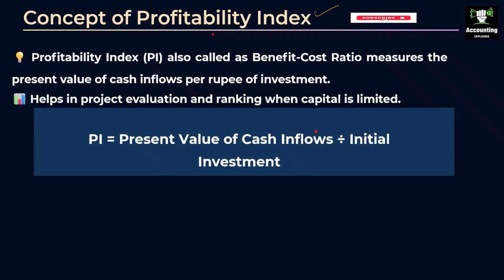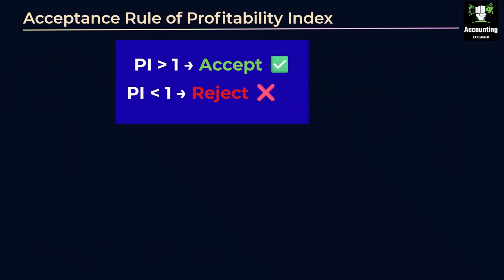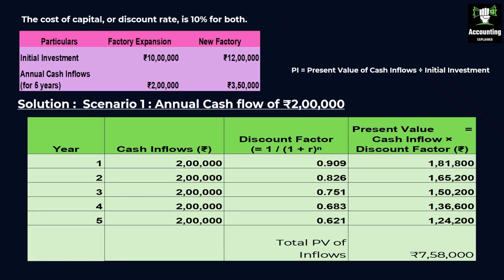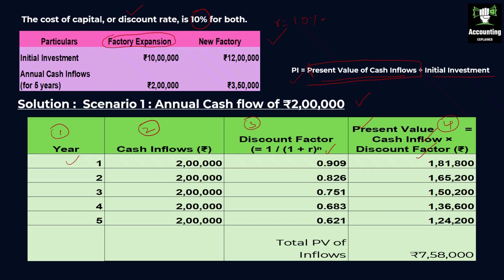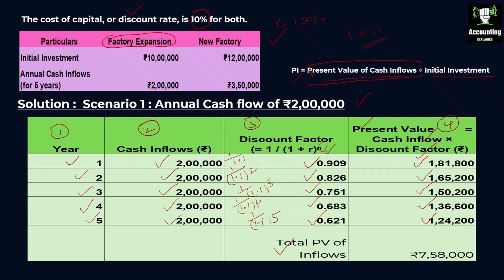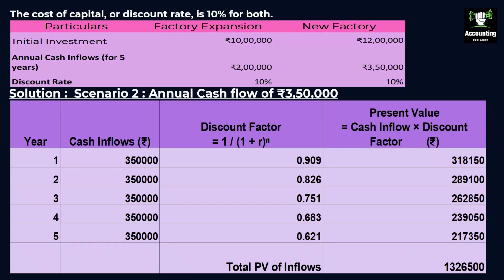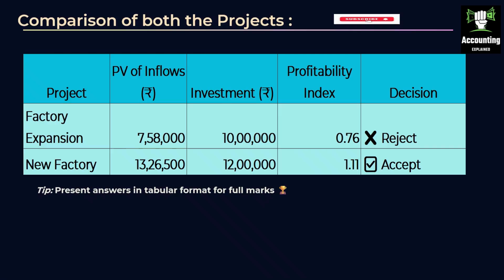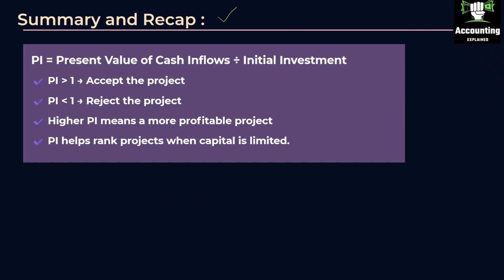Profitability Index | Step-by-Step Exam Question & Full Marks Strategy | Capital Budgeting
📘 Topic Covered: Profitability Index (PI) – Capital Budgeting

Welcome to Accounting Explained, where we make complex accounting and finance concepts simple, practical, and exam-ready!

In this video, CMA Latha Venkateshwaran (All India Rank 37) explains the Profitability Index (PI) — one of the most important tools in Capital Budgeting — in a clear, step-by-step manner.

You’ll learn:
✅ The concept and formula of Profitability Index
✅ How to calculate PI using discount factors and present value
✅ A solved exam-style question comparing two investment projects
✅ How to interpret PI results and decide which project to select
✅ The best way to present your answer in tabular form to score full marks in exams

💡Pro Tip:
To fully understand this topic, watch my Time Value of Money videos first —

🎓 B.Com, BBA, and MBA Finance Students
🧾 CA / CMA / CS Intermediate Level Students
💼 Anyone learning Investment Decisions or Capital Budgeting

Easy & exam-focused explanation
Visual presentation for better understanding
Realistic question pattern used in university & professional exams
Presented by a CMA with All India Rank 37

💻 Good News!
All my videos on Accounting Explained are completely free for students.
If you’d like to join my online classes or get extra worksheets and practice materials,
📩 you can reach out at acct.wiseacademy.com

📚 About Accounting Explained:
Accounting Explained simplifies concepts for B.Com, CA, CMA, MBA, and Finance students through easy, exam-oriented tutorials and solved examples.